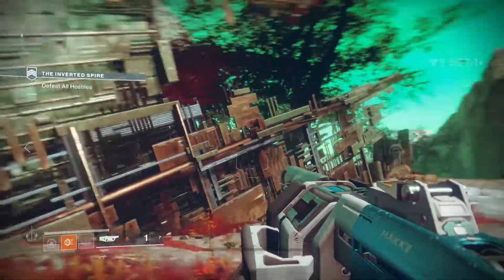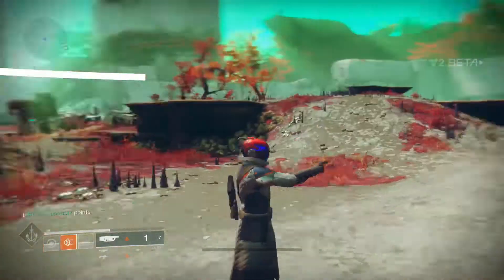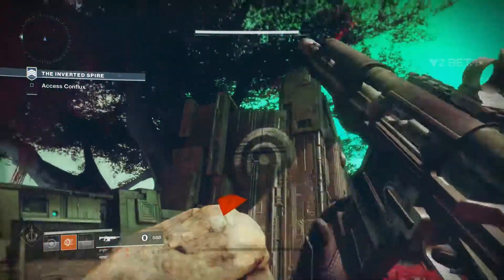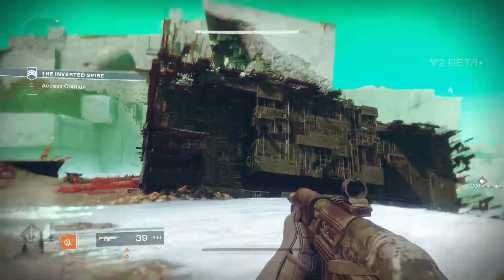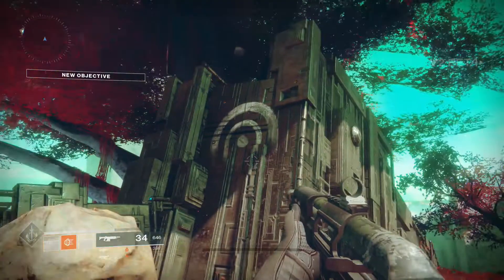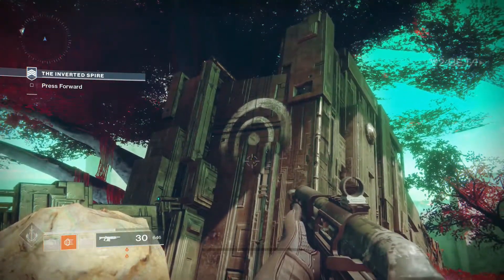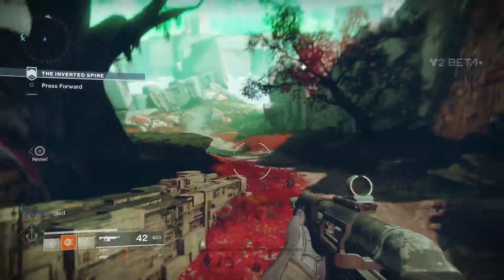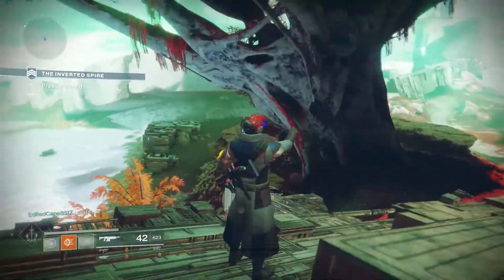new area found in the destiny 2 beta!?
In todays video i play destiny2 beta on the xboxone.
also say hi in the comments because why not.

[my sponsers]
If any artist or label has an issue with any of my uploads or links,